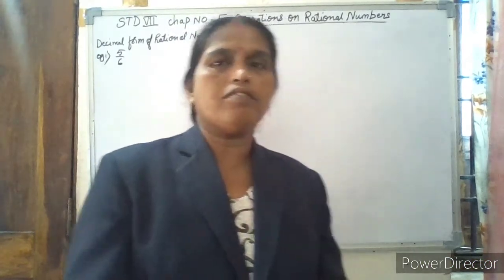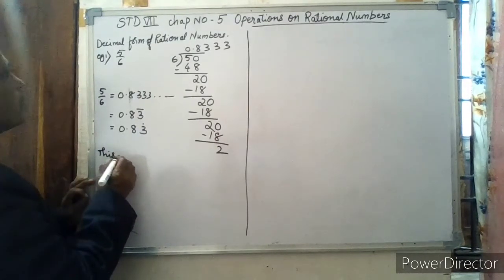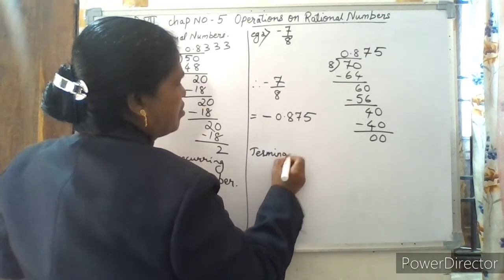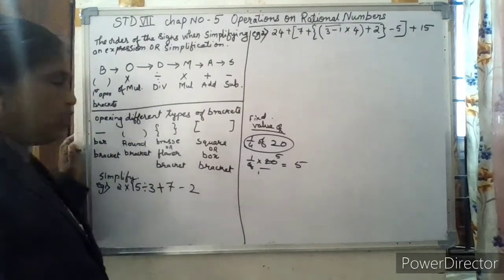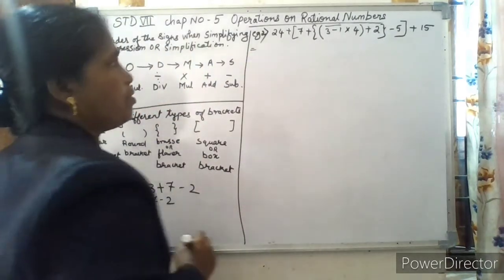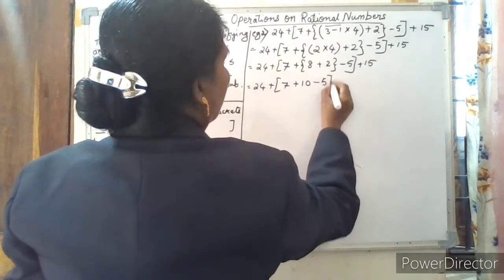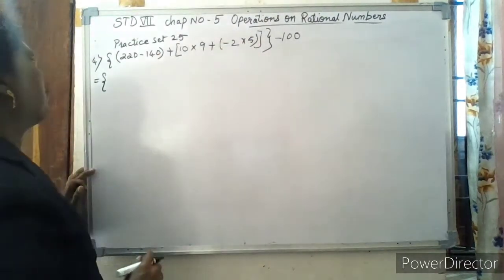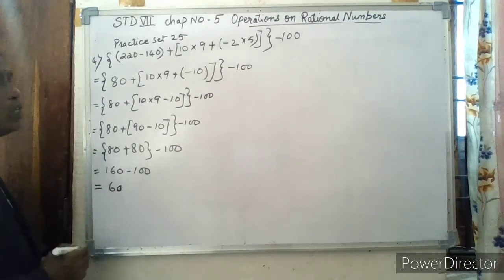Operations on rational number part 2